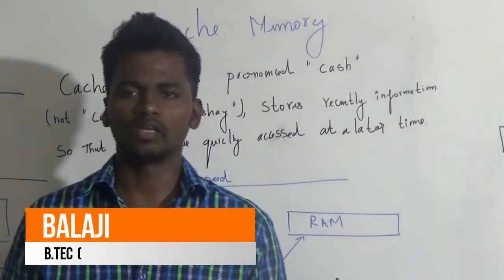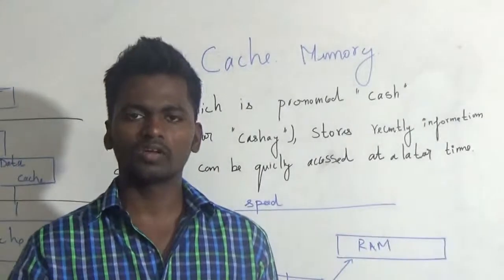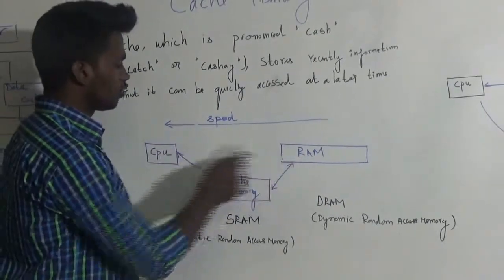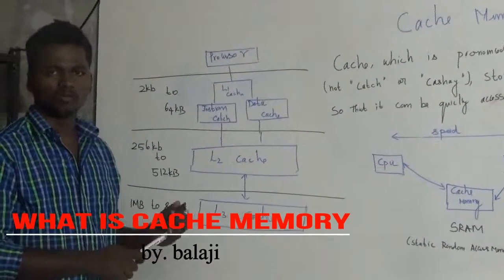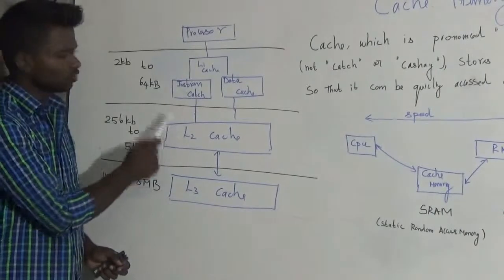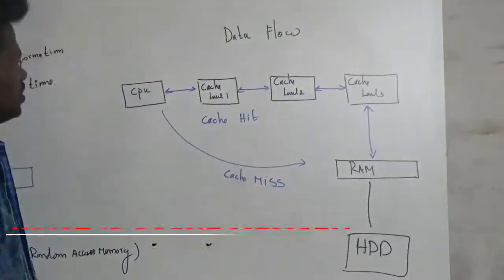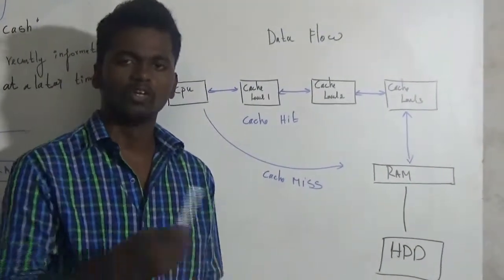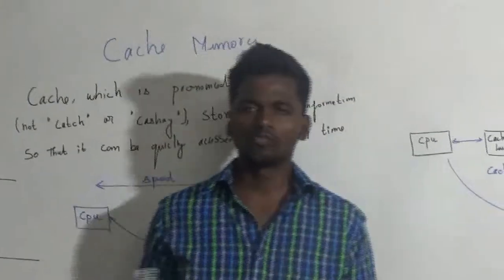How What Why -4 || What is Cache memory ?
This video explain about what is cache memory and why its used then diffrent lelvel of cache memory and data flow for cache memory then cache hit,miss